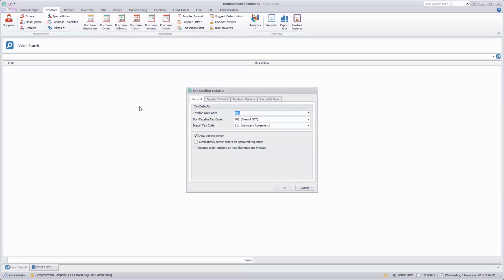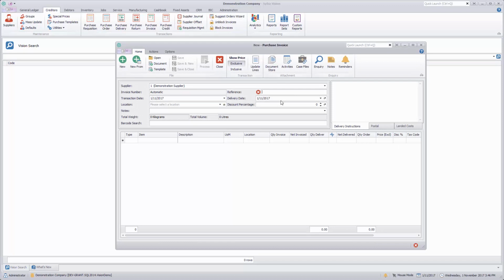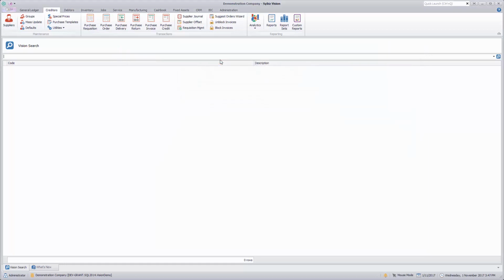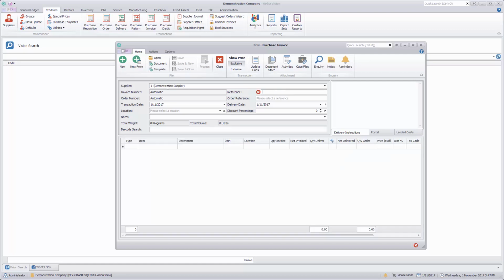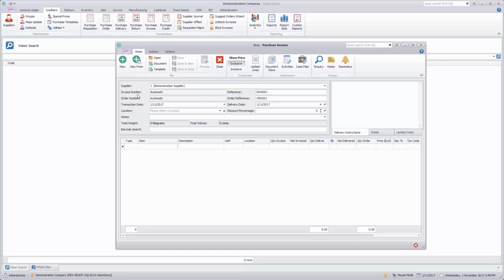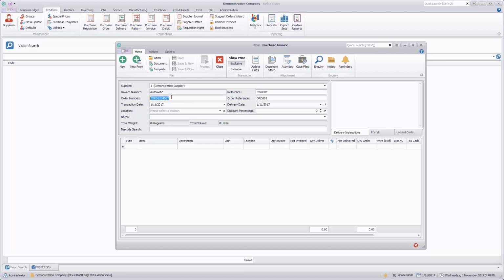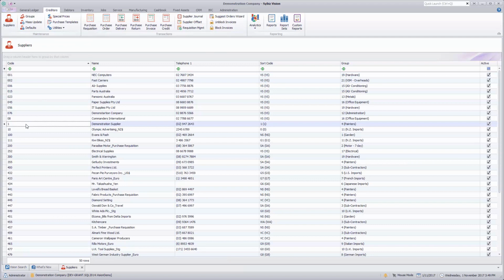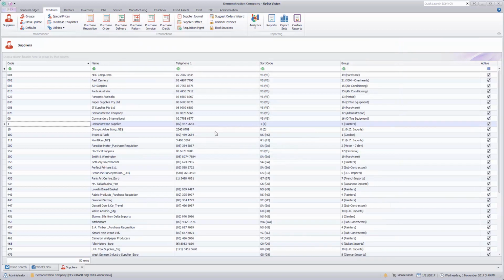Transaction Number Override | Sybiz Vision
Need to override the automatic numbering, or use a different number for the order document? Check out how to manage this feature in Sybiz Vision.